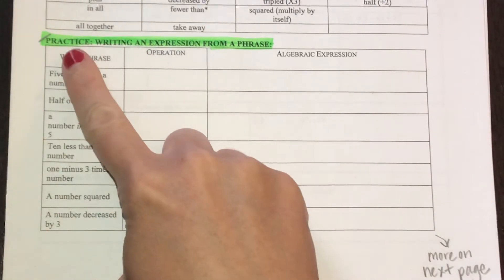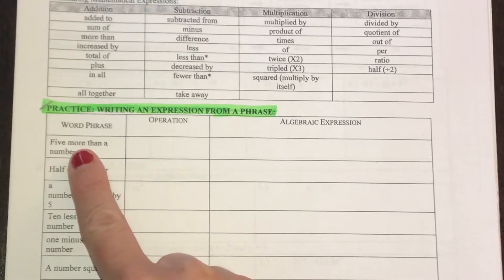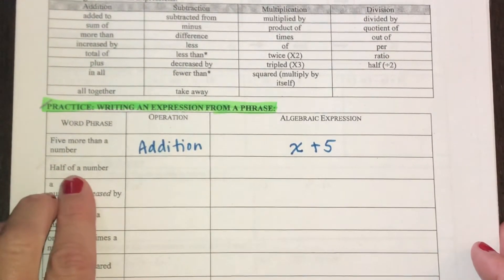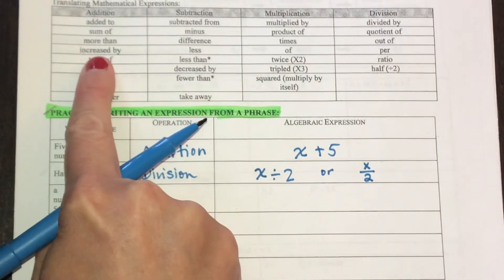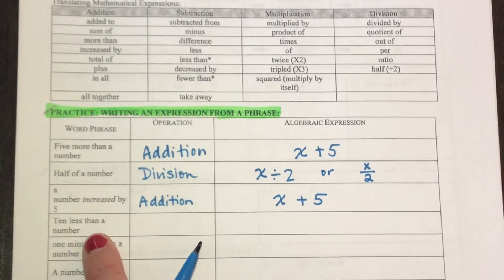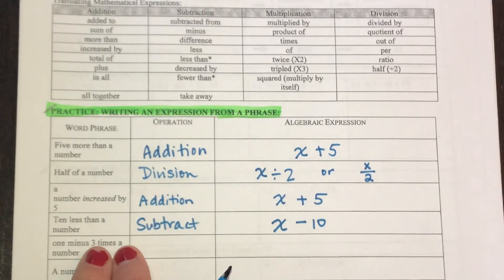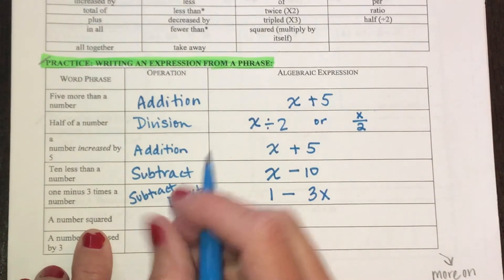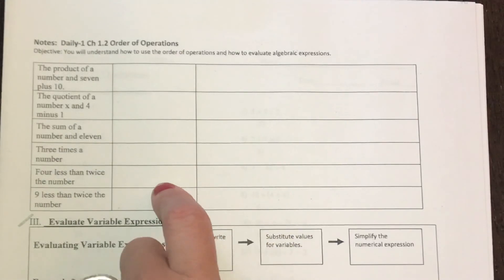Practice writing an expression from a phrase #1 of 2